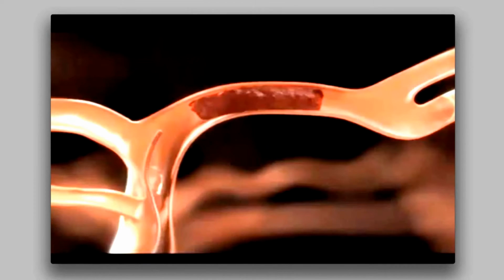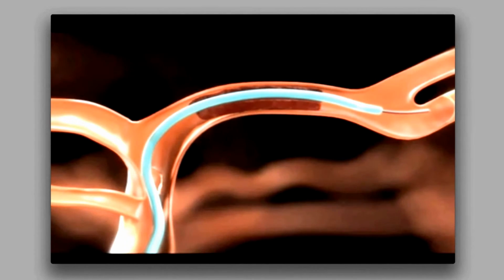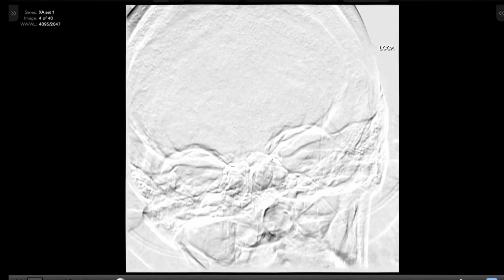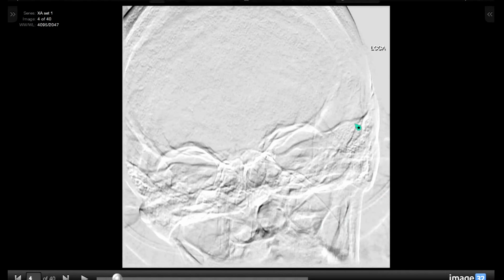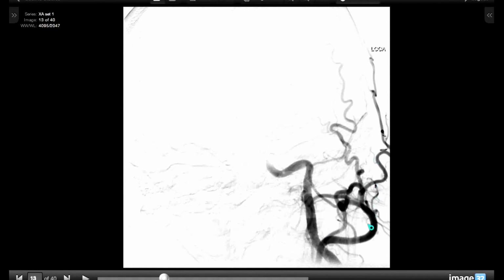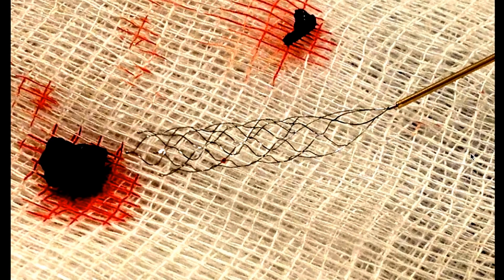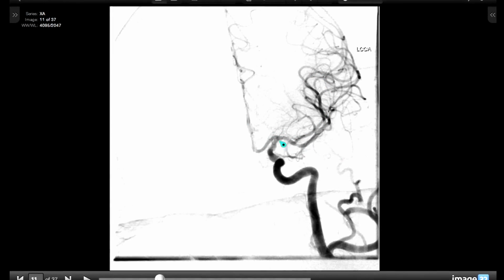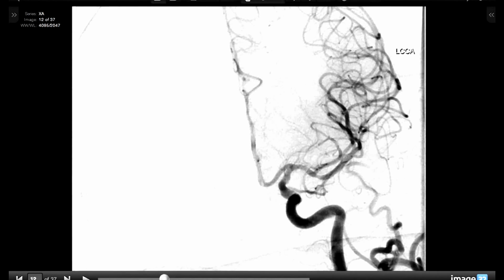क्या आप जानते हैं एंजियोग्राफी (ANGIOGRAPHY )से जुड़ी ये 7 ज़रूरी बातें?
ANGIOGRAPHY
अगर आपको सीने में दर्द, सांस लेने में तकलीफ या बेचैनी हो रही हो तो डॉक्टर से सम्पर्क करना और टेस्ट कराना ही सबसे अच्छा तरीका होगा और अगर डॉक्टर दिल की किसी बीमारी के बारे में बताता है तो आपको एंजियोग्राफी कराने की सलाह दी जा सकती है। लेकिन बहुत से लोगों को पता नहीं कि एंजियोग्राफी में क्या होता है। हमने एशियन हार्ट इंस्टिट्यूट, प्रिवेंटिव कार्डियोलॉजी एंड रिहैबिलेशन डिपार्टमेंट के प्रमुख डॉ. निलेश गौतम से जानने की कोशिश की कि जब किसी व्यक्ति को एंजियोग्राफी करानी हो तो उसे किन बातों के लिए तैयार रहना चाहिए।
1. ज़्यादातर लोग यह सवाल पूछते हैं कि एंजियोग्राफी से पहले उन्हें किस प्रकार की दवाइयों का सेवन रोक देना चाहिए। तो अगर आप डायबिटीज़ की कोई दवा खाते हैं तो आपको एंजियोग्राफी वाले दिन उन्हें नहीं खाना चाहिए। लेकिन अगर आप खून को पतला करने की कोई दवा काते हैं तो उन्हें खाते रहें।
2. अगर आपकी एंजियोग्राफी होनी है तो आपको दो घंटे पहले से कुछ भी नहीं खाना है। इसलिए एंजियोग्राफी वाले दिन सुबह हल्का नाश्ता करें।
Angiography or arteriography is a medical imaging technique used to visualize the inside, or lumen, of blood vessels and organs of the body, with particular interest in the arteries, veins, and the heart chambers. This is traditionally done by injecting a radio-opaque contrast agent into the blood vessel and imaging using X-ray based techniques such as fluoroscopy.

The word itself comes from the Greek words ἀνγεῖον angeion, "vessel", and γράφειν graphein, "to write" or "record". The film or image of the blood vessels is called an angiograph, or more commonly, an angiogram. Though the word itself can describe both an arteriogram and a venogram, in its everyday usage, the terms angiogram and arteriogram are often used synonymously, whereas the term venogram is used more precisely.

radiography of blood or lymph vessels, carried out after introduction of a radiopaque substance.

IMPORTANT TO COUNTRIES
Algeria Argentina Australia Austria Azerbaijan Bahrain Belarus Belgium Bosnia and Herzegovina Brazil Bulgaria Canada Chile Colombia Croatia Czechia Denmark Egypt Estonia Finland France Georgia Germany Ghana Greece Hong Kong hungary Iceland India Indonesia Iraq Ireland Israel Italy Jamaica Japan Jordan Kazakhstan Kenya Kuwait Latvia Lebanon Libya Lithuania Luxembourg Macedonia Malaysia Mexico Montenegro Morocco Nepal Netherlands New Zealand Nigeria Norway Oman Pakistan Peru Philippines Poland Portugal Puerto Rico Qatar Romania Russia Saudi Arabia Senegal Serbia Singapore Slovakia Slovenia South Africa South Korea Spain Sri Lanka Sweden Switzerland Taiwan Tanzania Thailand Tunisia Turkey Uganda Ukraine United Arab Emirates United Kingdom United States Vietnam Yemen Zimbabwe